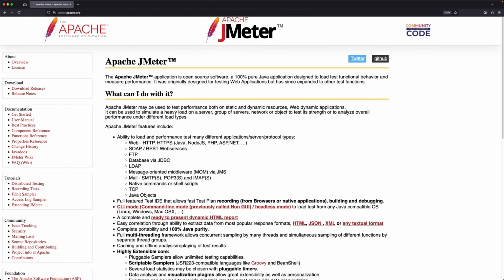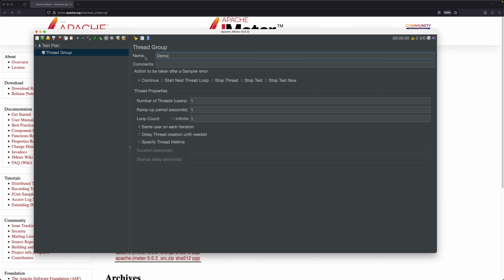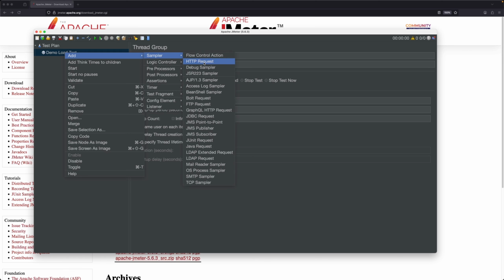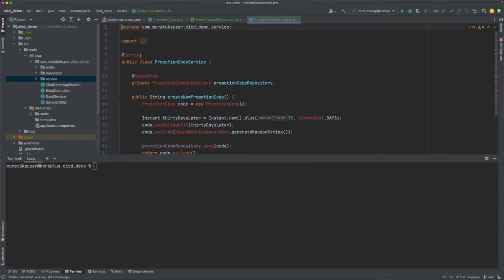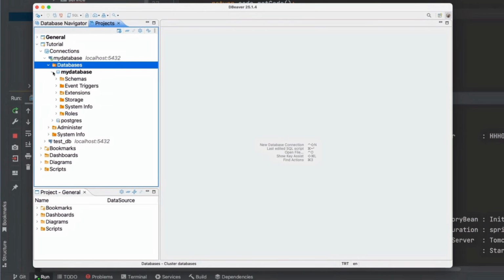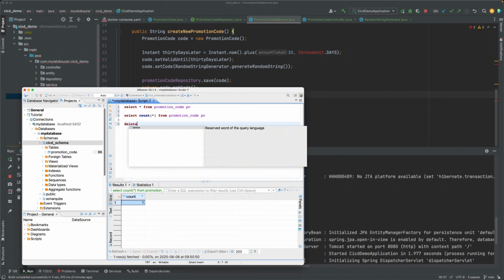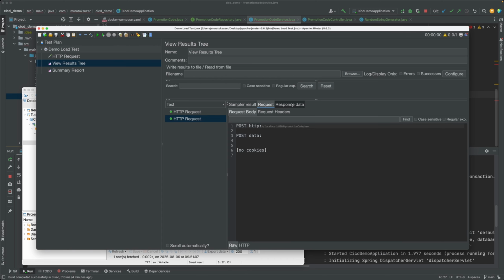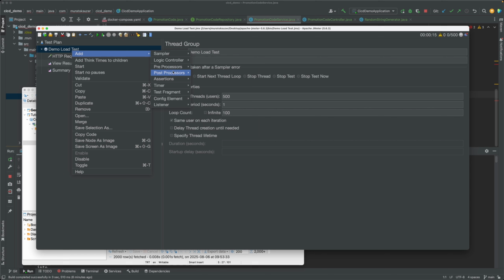Load Test 50,000 API Requests with Apache JMeter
Want to test how your backend handles serious traffic?
In this tutorial, we’ll use Apache JMeter to perform a realistic load test that simulates 50,000 POST requests to a Spring Boot REST API, inserting data into a PostgreSQL database.